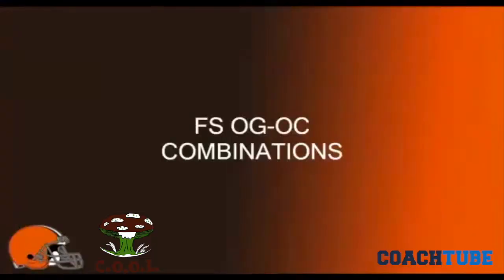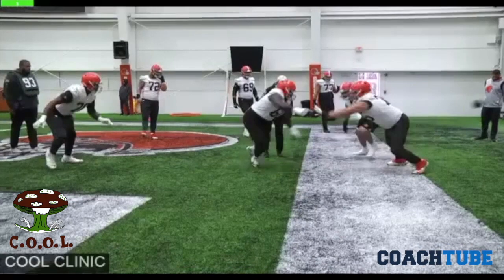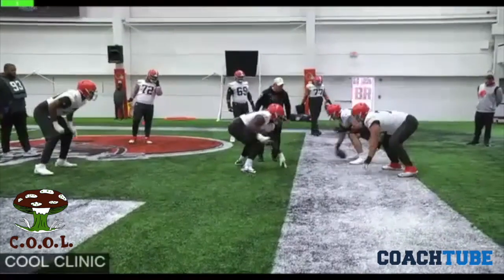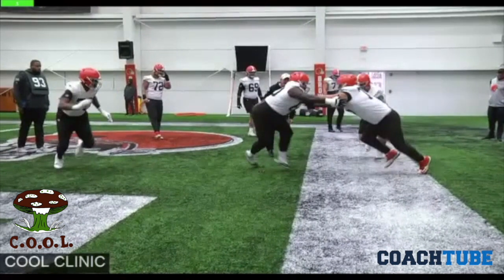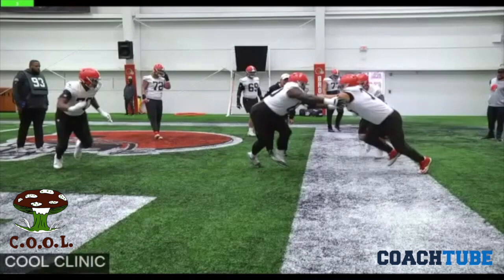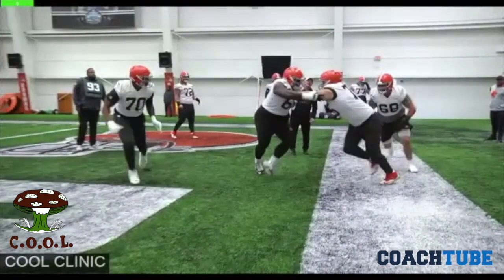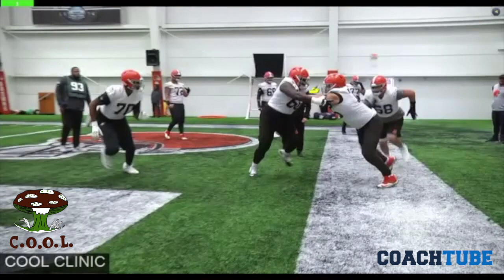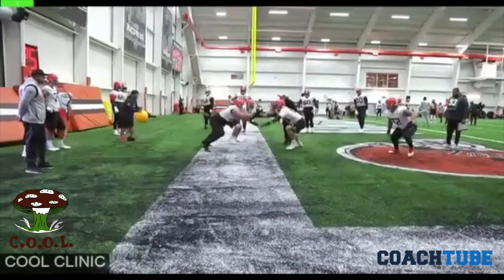Bill Callahan (NFL) - Inside Zone Drills